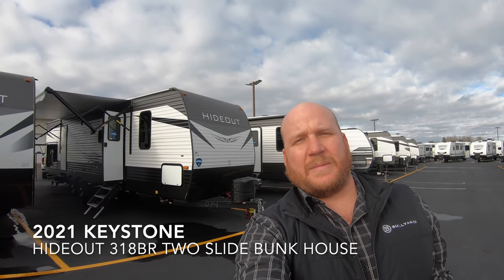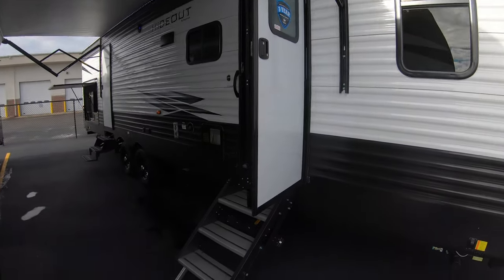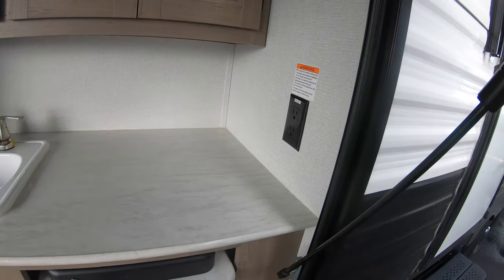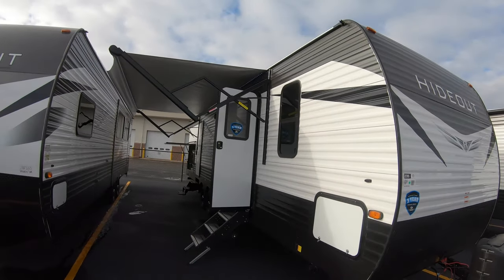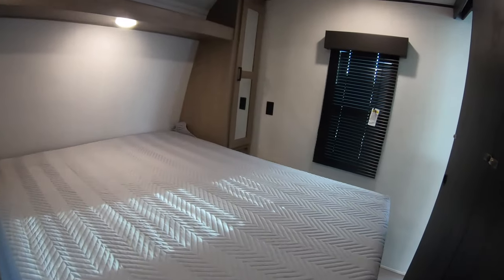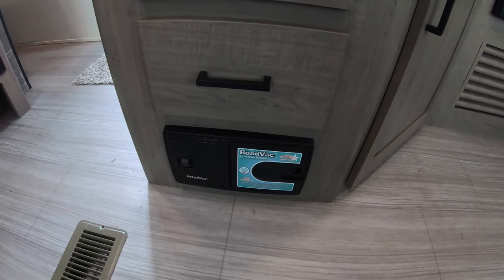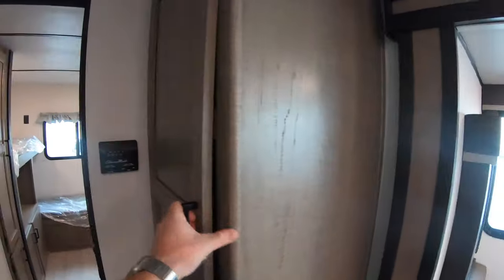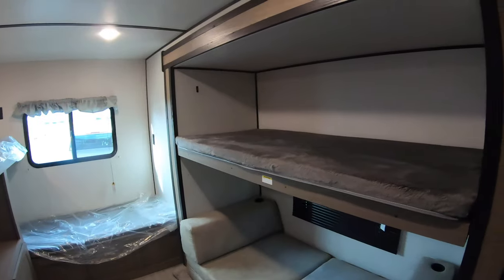2021 Keystone Hideout 318BR Two Slide Bunk House Travel Trailer